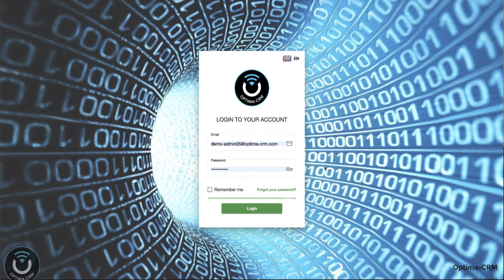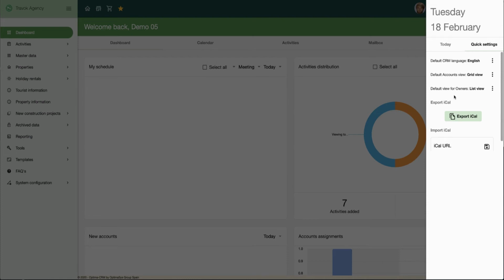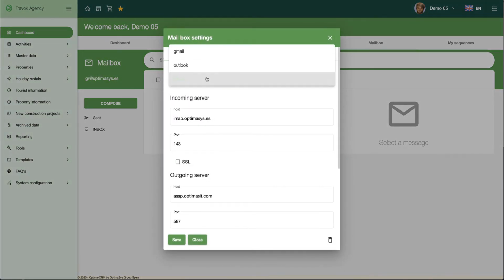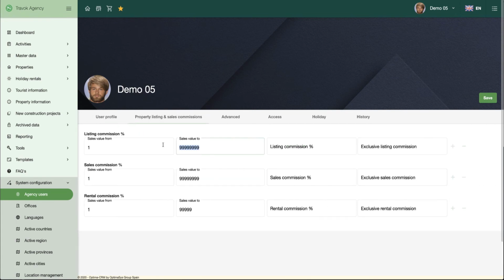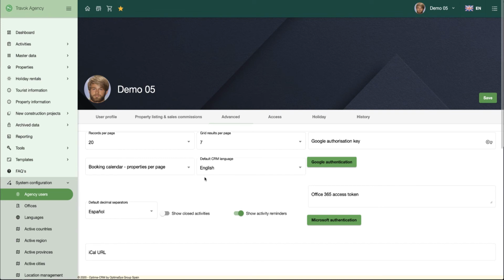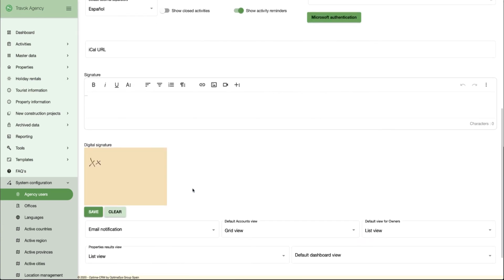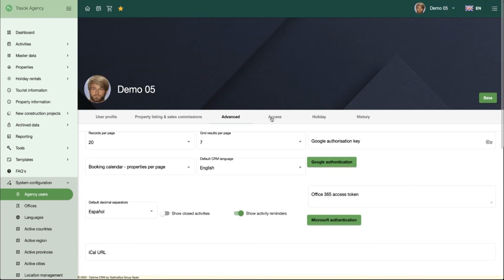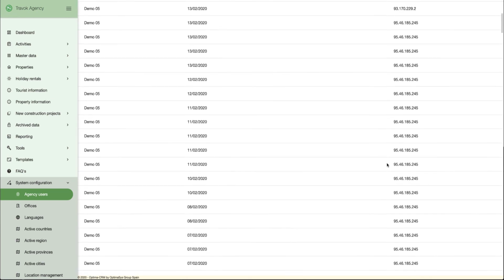Optima-CRM: User settings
Personalise your experience with Optima-CRM.